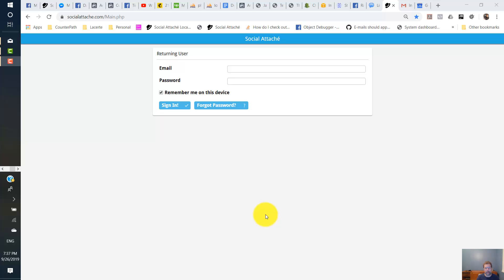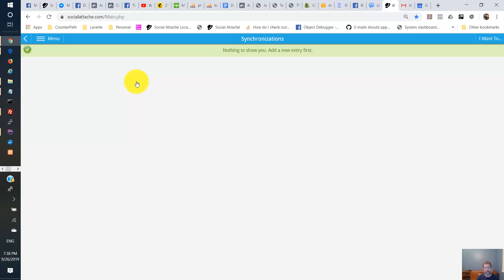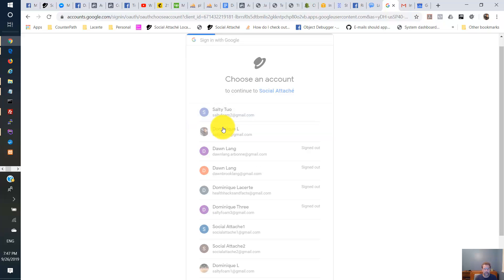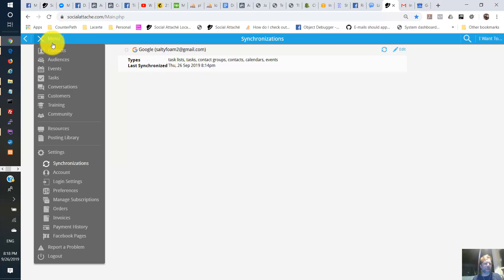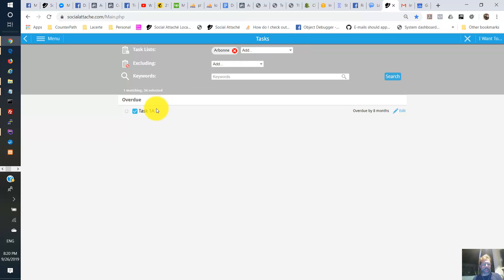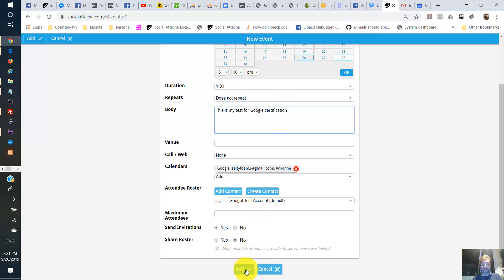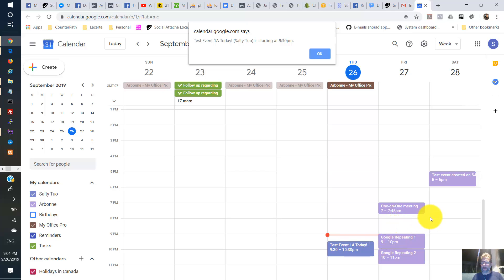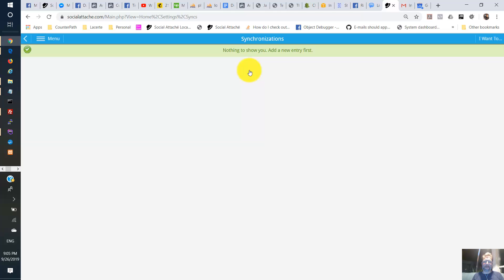Google Events and Tasks submission